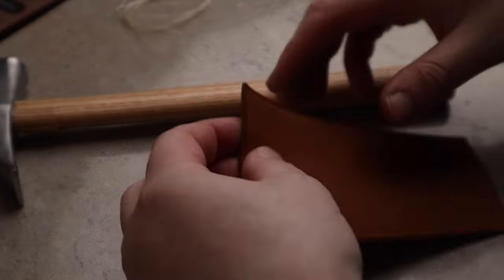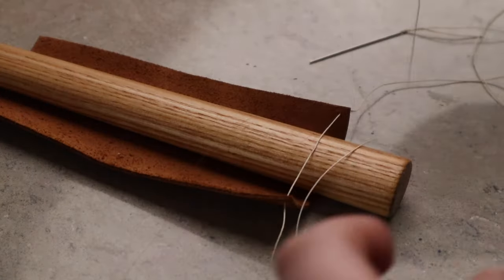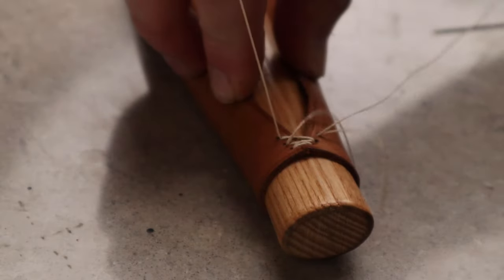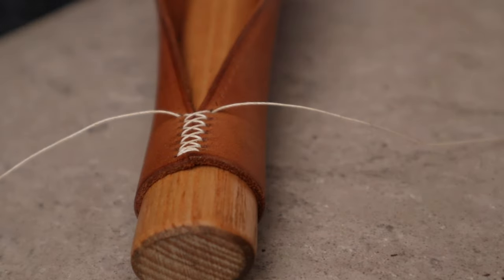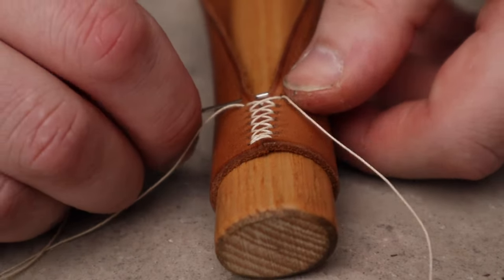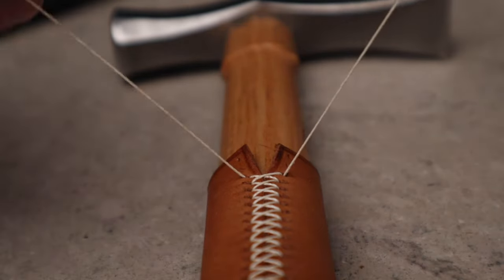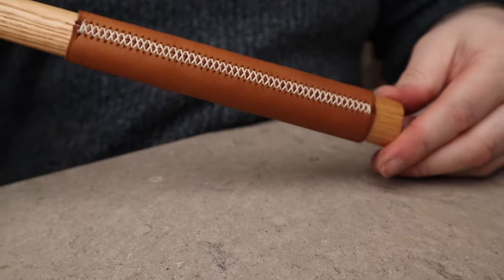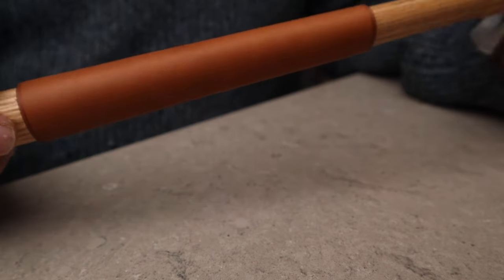Learn To Cross Stitch Leather - Tutorial - The World's Most Famous Stitch // Will Hodges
Today I will teach you how to do one of the worlds most famous stitches, the cross stich. Join me in this step by step tutorial on cross stitching leather

THE GEAR I USE:
The Camera I use
The Mic I use
A Cheaper Mic
The Wide Angle Lense I use
The Tripod I use
The SD Cards I use

I'll add more as i find the links :)

WHO AM I:
I'm Will, a leather artisan, based in Cambridge, UK. I make videos about leather, unboxings and sometimes even tech. Join me twice a week to learn all about my life and how i got into leather work. I will teach you the techniques i have learned over the past 3.5 years in this business and im happy to answer any questions you have.